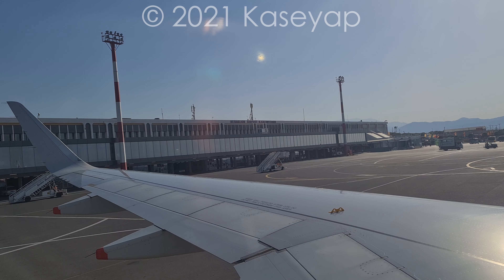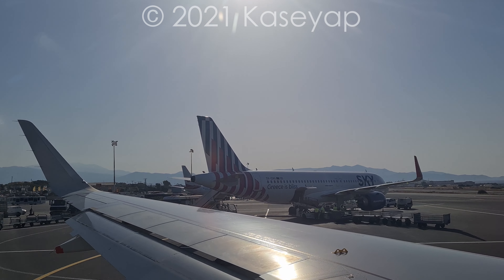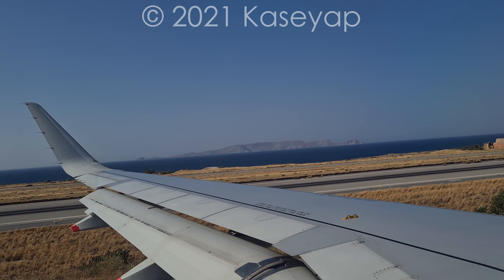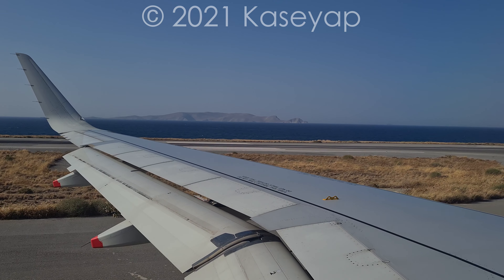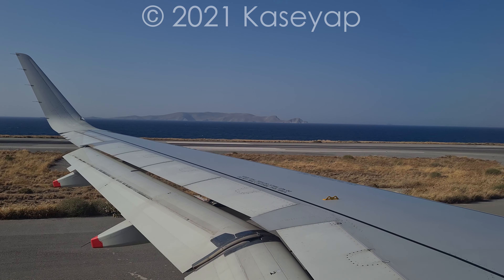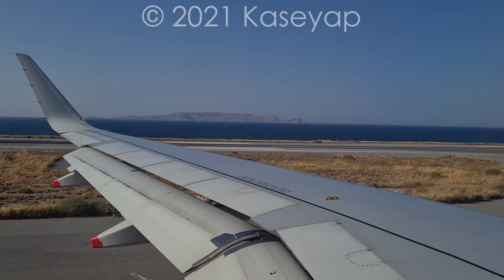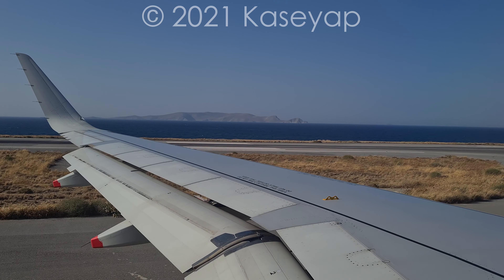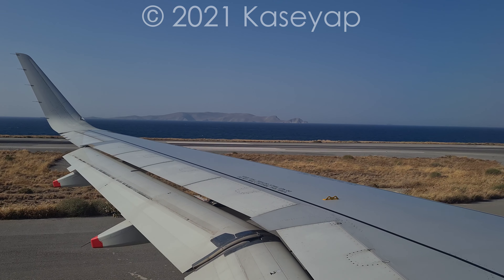British Airways: Airbus A320-232 (G-EUYV) BA2553 Heraklion-London Heathrow | 4K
British Airways Flight BA2553 serving from Crete Heraklion Airport (17:50) to London Heathrow Airport (19:50) using Airbus A320-200 (A320-232) G-EUYV. British Airways is an English airline based in London Heathrow and London Gatwick, with short and long haul flights serving London. British Airways uses the Airbus A320 fleet (including A319 & A321) on European short-haul flights. Commonly, flights allocated with Airbus A320-200 are often shared with the A320 Neo as the seating configuration are the same.

British Airways is part of One World Alliance and owned by IAG.

This video features:
00:00 - Introduction
00:18 - Engine Start-Up
03:44 - Taxi to Runway 27
08:27 - Takeoff
11:35 - Approach to London Heathrow at Runway 9L
16:30 - Landing
17:40 - Taxi to London Heathrow, Terminal 5
26:03 - Parking at Stand 516

Heraklion is one of British Airways' seasonal destinations during the summer period which usually operates 1 return flight a day however some occasions there can be up to 3 return flights a day. Surprisingly this flight was half-empty.

Operated by British Airways.

Filmed on Monday 2 August 2021 at 17:49.

Intro Soundtrack: Akon - Right Now (Na Na Na)